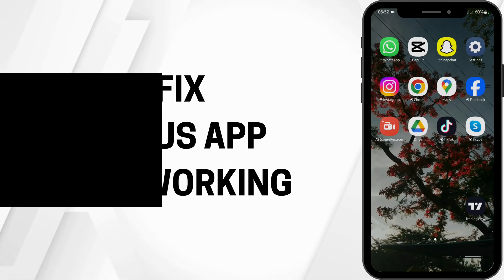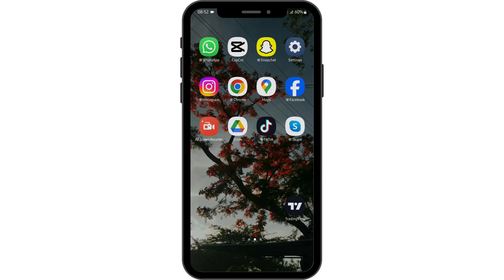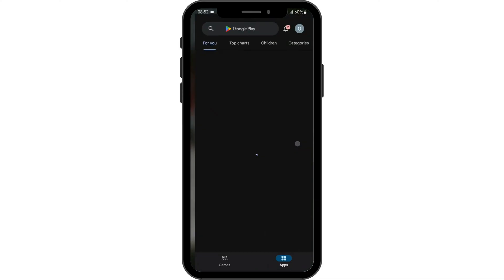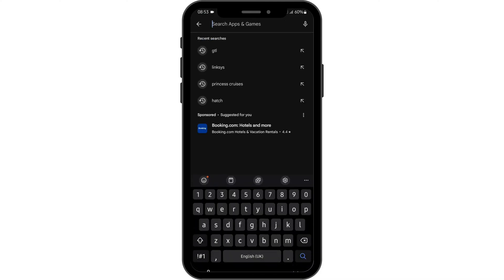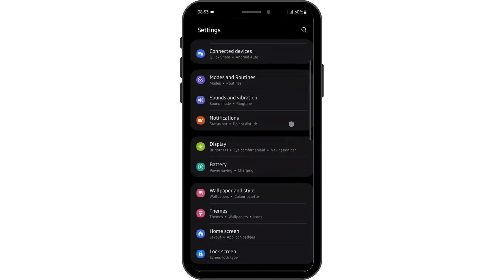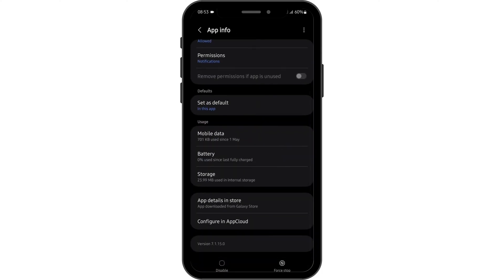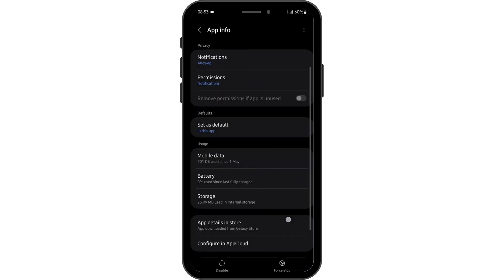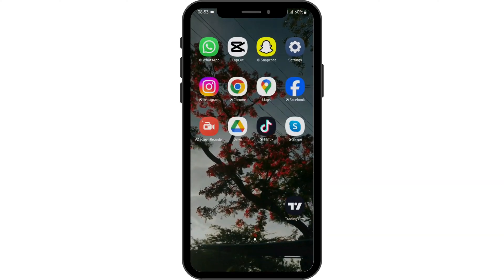How to Fix Lexus App Not Working | Troubleshoot Your Lexus App (2024)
Experiencing issues with the Lexus app? This video will guide you through the steps to troubleshoot and resolve common problems with the Lexus app in 2024.

In this guide:
0:00 - Introduction
0:05 - How to Troubleshoot Your Lexus App

Learn how to fix Lexus app problems by checking your internet connection, updating the app, clearing cache, and reinstalling if necessary. Discover tips on ensuring smooth app performance and resolving frequent issues.

Fix Lexus app issues and get back to enjoying your vehicle's features today!